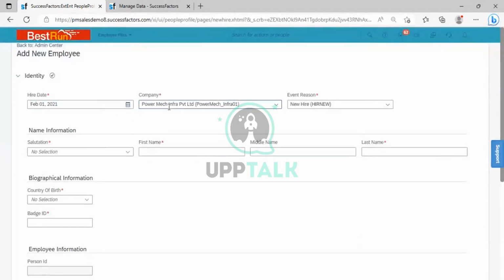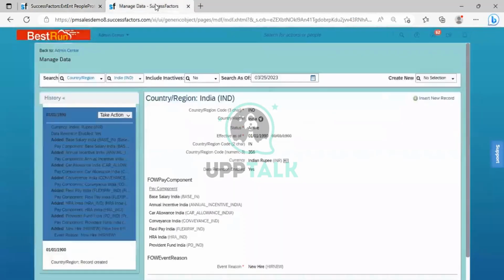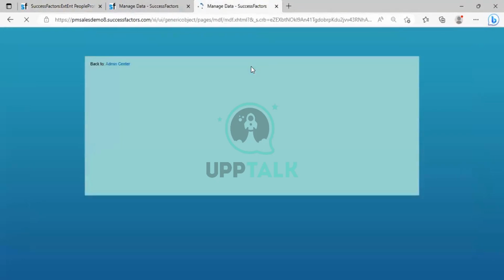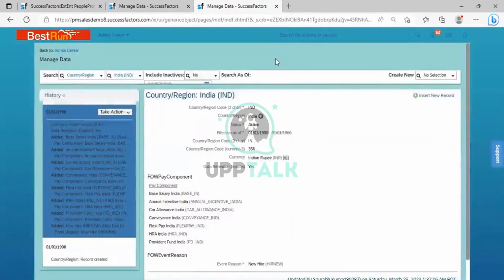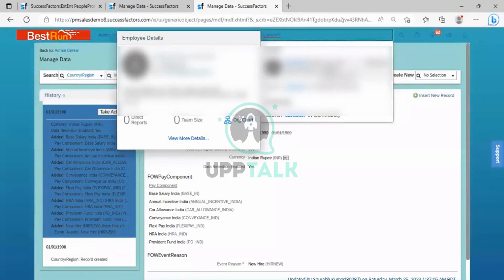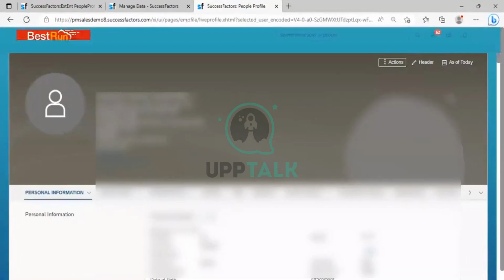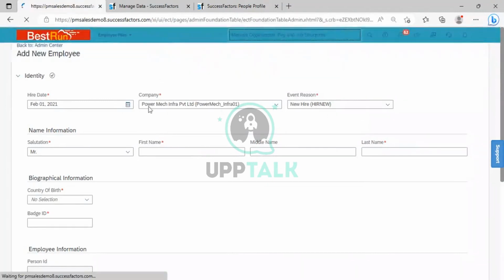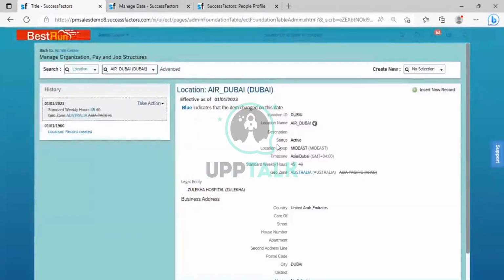SAP SuccessFactors Managing Foundation Objects & MDF Data | SAP SuccessFactors Tutorial | Upptalk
1. Review pending tasks in "Manage Pending" to see if anything has already been created.
2. Check to see if any name creation attempts are currently in progress.
3. Review any existing event reasons and make sure they are properly selected.
4. Scroll down to check if there is a draft to build upon.
5. Collect any relevant names for any drafts created.
6. Recall any previously created position which was saved as a draft to avoid creating from scratch.
7. Check if any past recording sessions were recorded and saved, and mute them if necessary to check their content.
8. Create a new FO MDF or HR object after the last recording session closed topic was completed.
9. Continue with previous year's data model to complete the creation process.
10. Go into the Manage Job Page Structure and review the fields required for creating foundation objects and records, to create new employee objects from there.